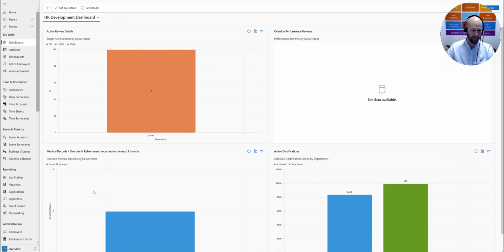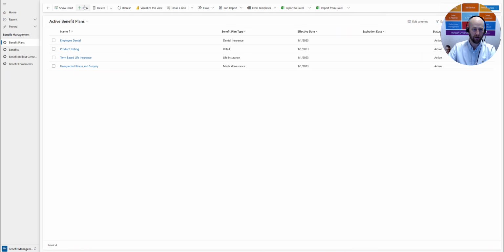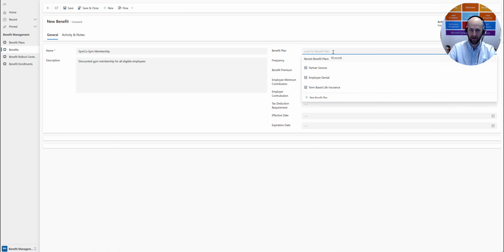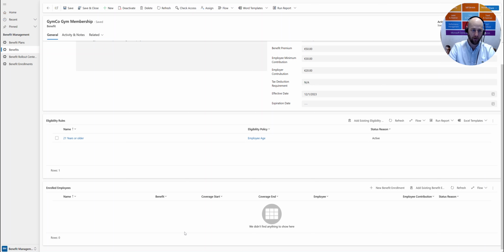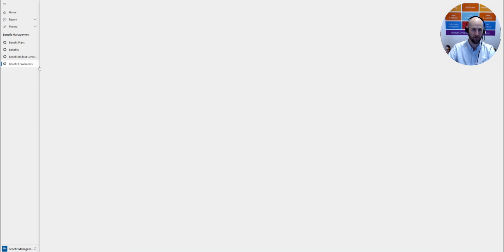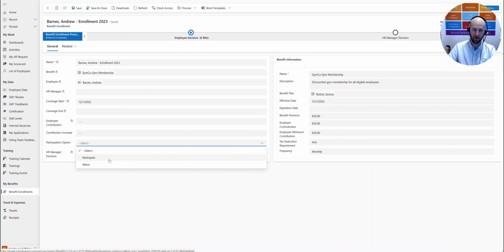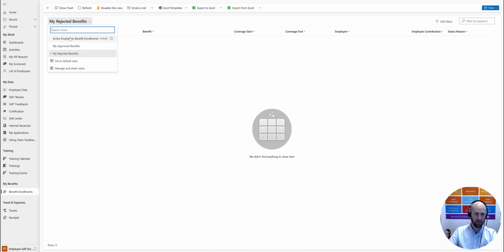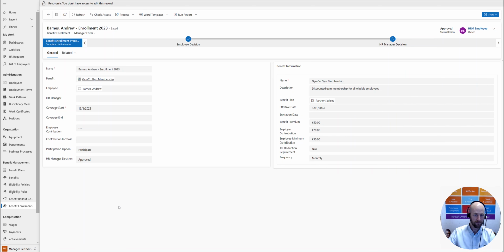Benefit Management in HR for Dynamics for Microsoft Dynamics 365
Benefit from the advantages of Microsoft Dynamics 365 for your HR management.